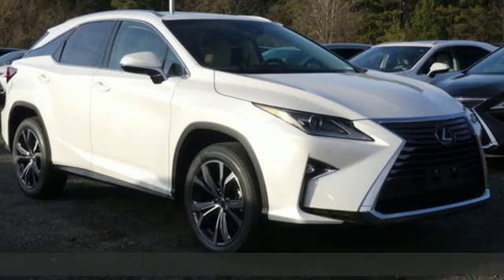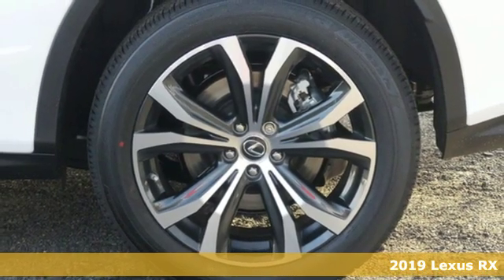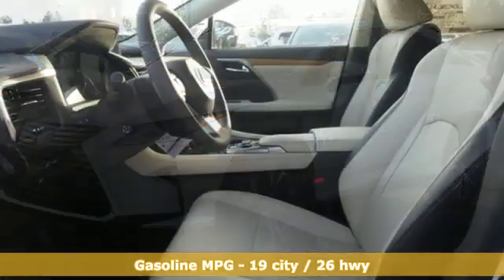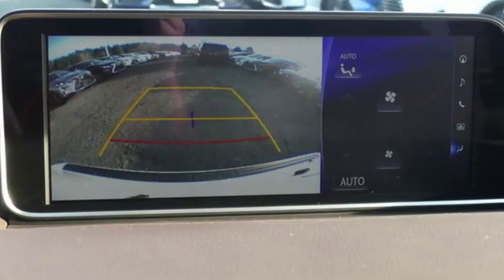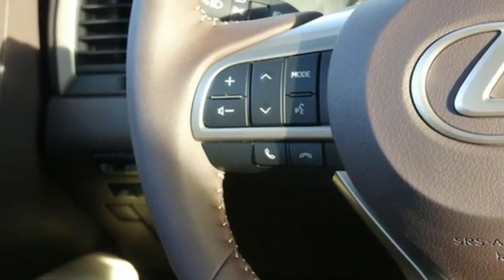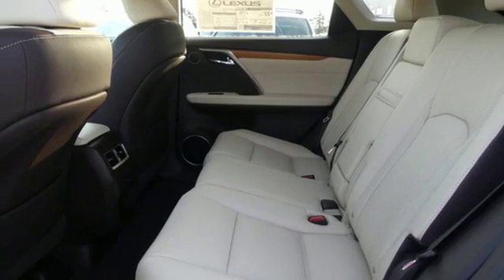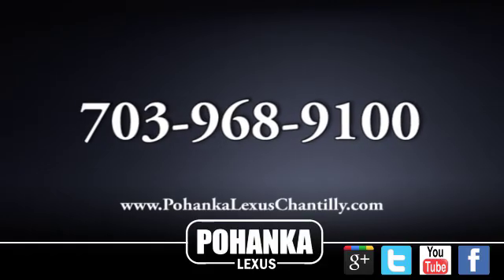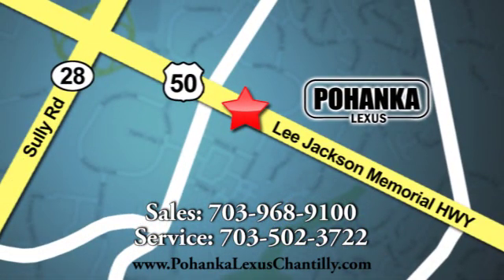New 2019 Lexus RX Chantilly Dale City VA DC, MD RXKC187495 - SOLD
Year: 2019
Make: Lexus
Model: RX
Trim: RX 350 AWD
Engine: 214 L V6 Cyl.
Color: Eminent White Pearl
Interior: Parchment
Stock #: RXKC187495
VIN: 2T2BZMCA0KC187495

Address:
13909 Lee Jackson Memorial Hwy